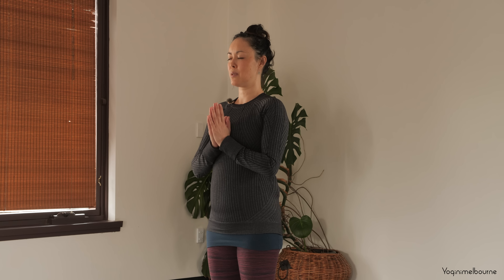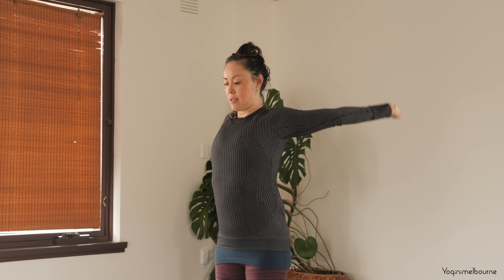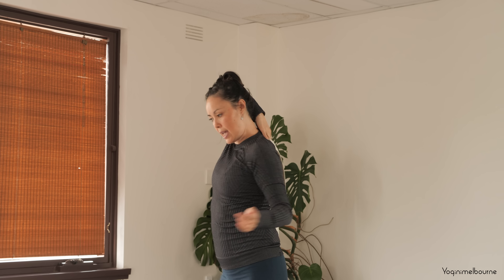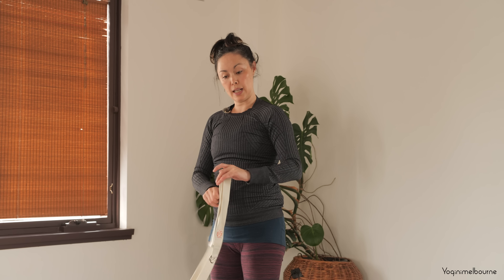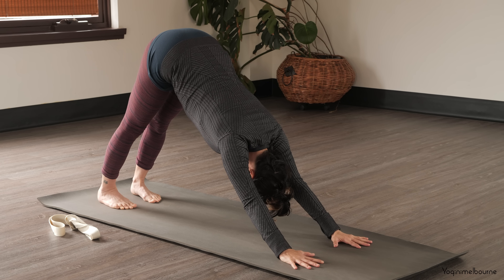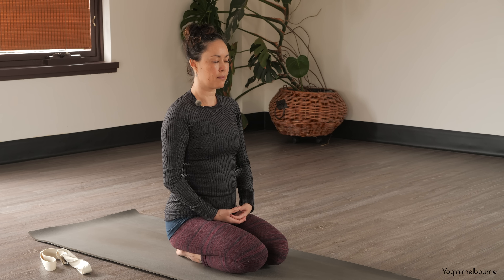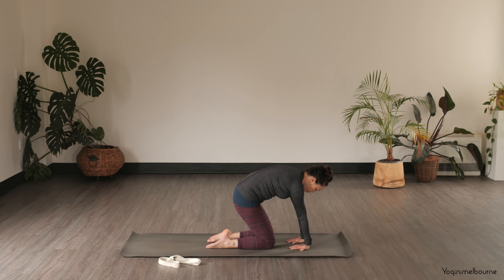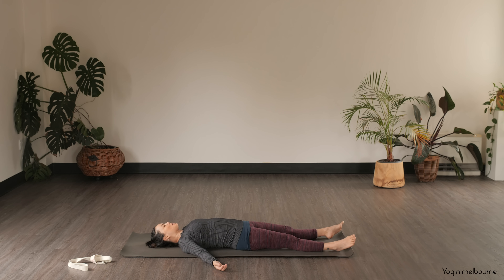Breathe easy yoga flow | whole body gentle flow | upper body focus | 20min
A gentle whole body flow that focuses on the upper & side body to support openness and ease of breath (using a strap/scarf for the beginning for some deeper release).

Hope you enjoy this one xox